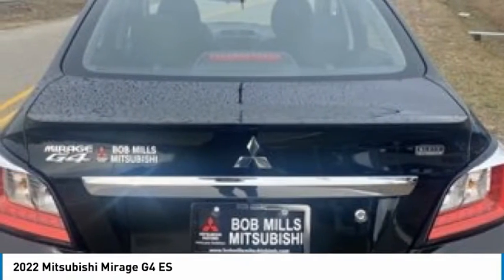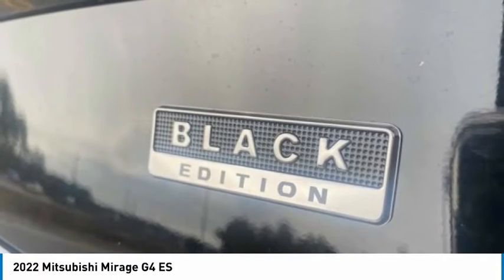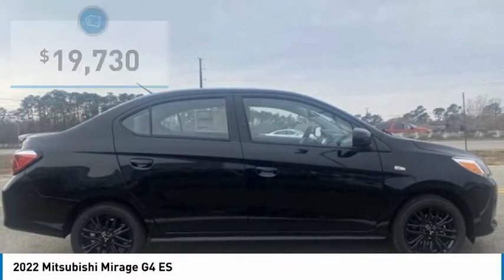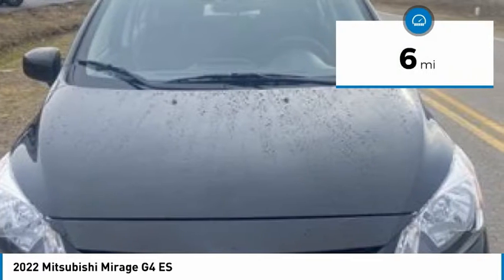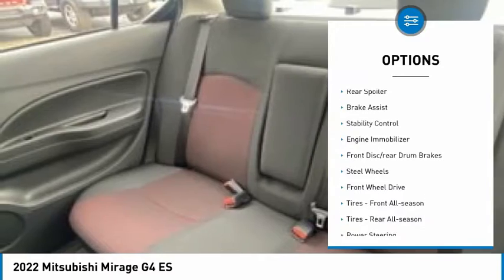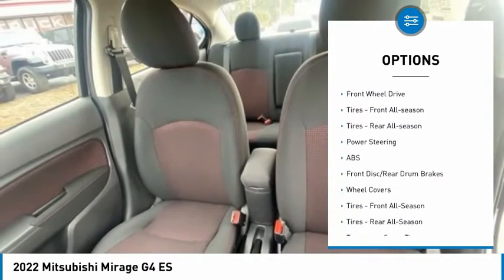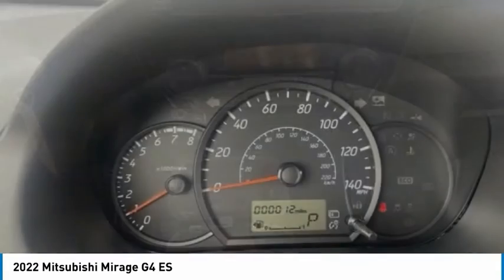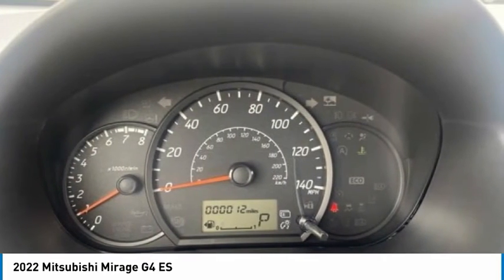2022 Mitsubishi Mirage G4 839MB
2022 Mitsubishi Mirage G4 ES